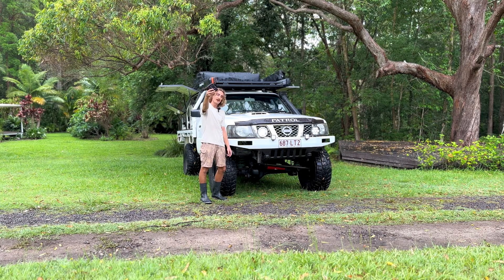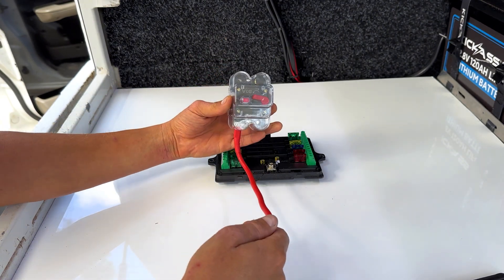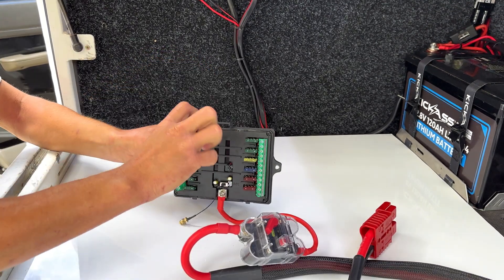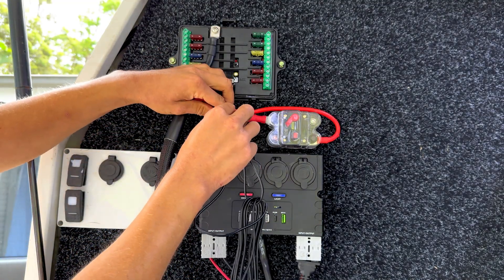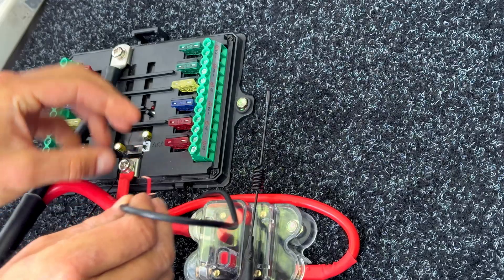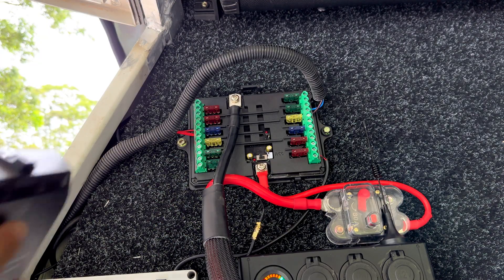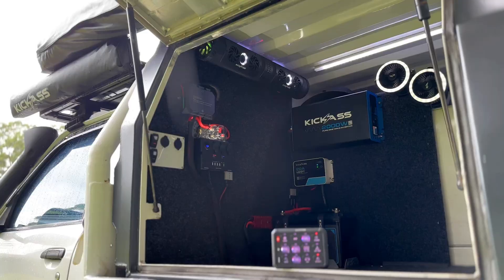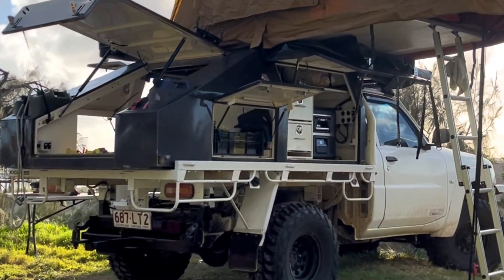Installing a KickAss Wireless Switch Panel For Your 12V Setup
Step-by-step instructions for installing a KickAss wireless switch panel. Control your DC switch gear from this simple switch panel. Enjoy app-free, wireless control from a range of up to 60 meters, with the convenience of a rechargeable battery that lasts for 5-6 days.